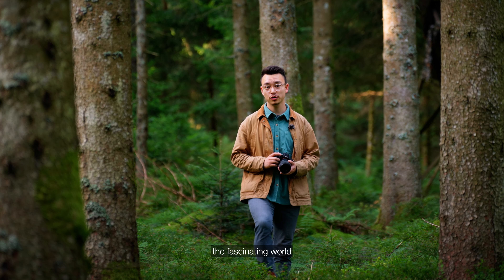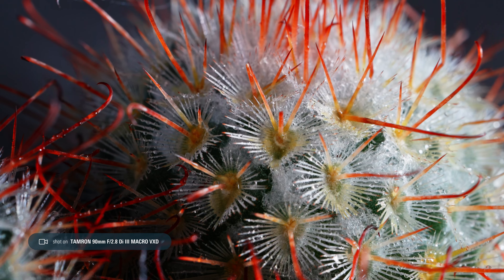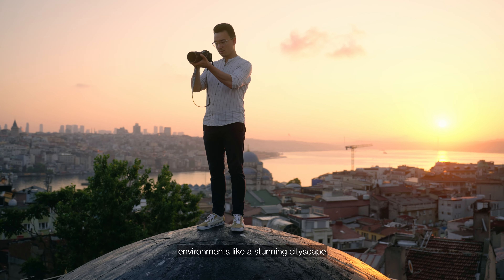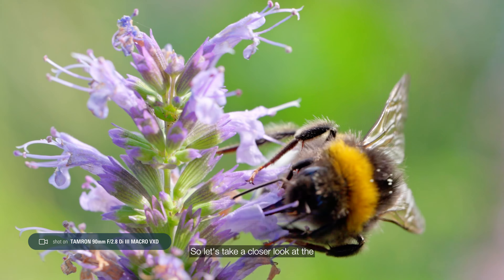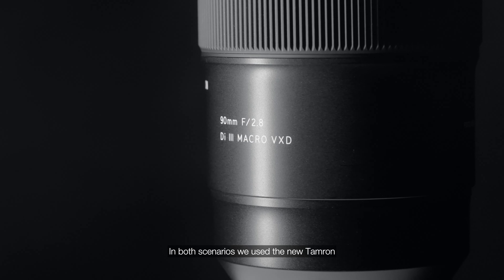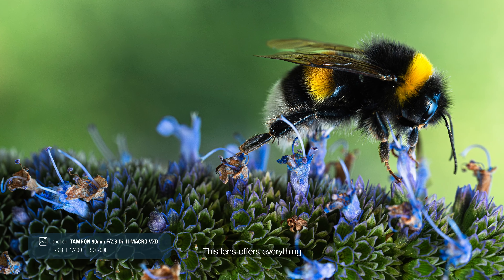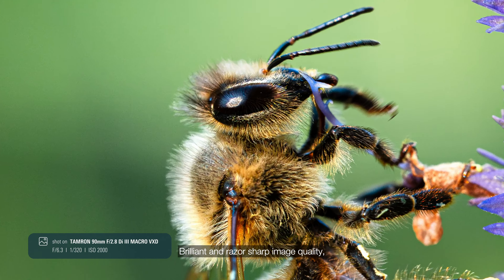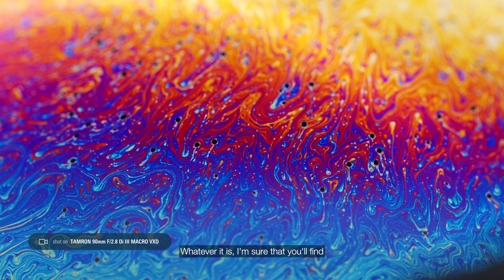Tamron 90mm F/2.8 Di III MACRO VXD 1:1 for Sony E-mount and Nikon Z-mount with हिंदी Subtitles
Discover a New World with TAMRON 90mm F/2.8 Di III MACRO VXD 🔍

When every detail counts, the TAMRON 90mm F/2.8 Di III MACRO VXD delivers precision and clarity like no other! Whether you're capturing nature's finest textures or exploring the beauty of close-up photography, this lens makes every shot come alive with stunning sharpness and brilliant colors.

Product Features: ✨ 1:1 magnification for true-to-life macro shots ✨ Ultra-fast and silent VXD autofocus for precision in every frame ✨ Stunning bokeh effects for beautifully blurred backgrounds ✨ Lightweight and weather-sealed, ready for all your outdoor shoots ✨ Designed specifically for mirrorless cameras, ideal for detailed close-ups

Take your photography to the next level with the TAMRON 90mm MACRO—crafted for those who love to explore every detail! 📸✨